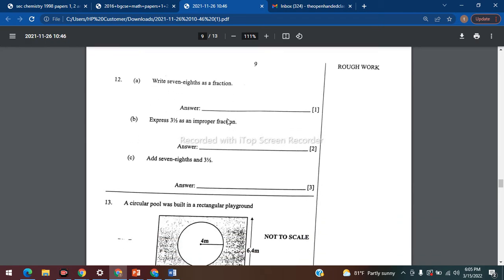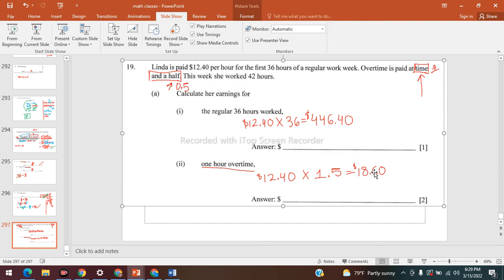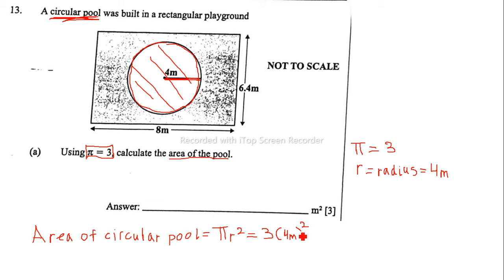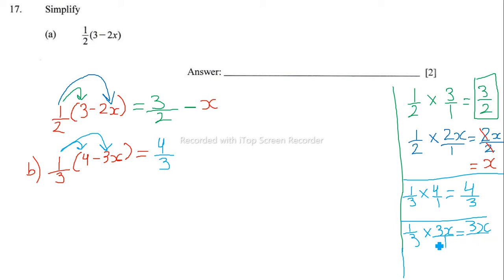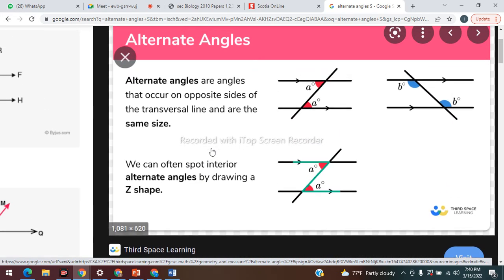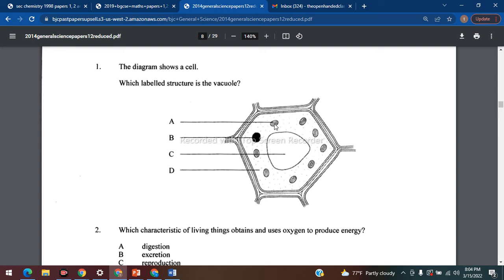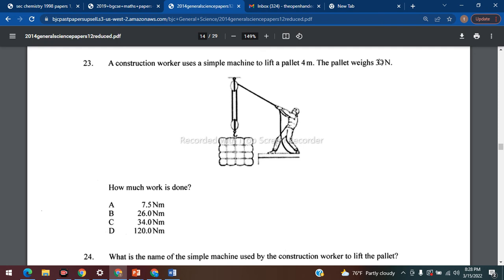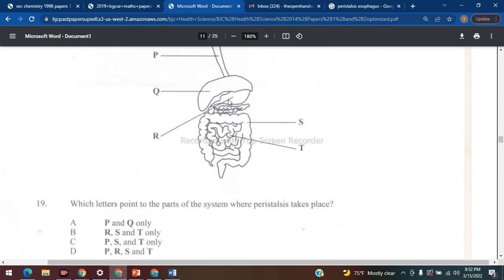BJC BGCSE DAY 2 WEEK 10 SPRING 2022